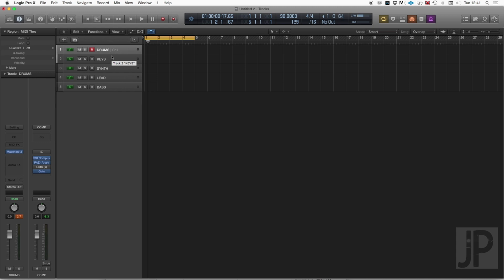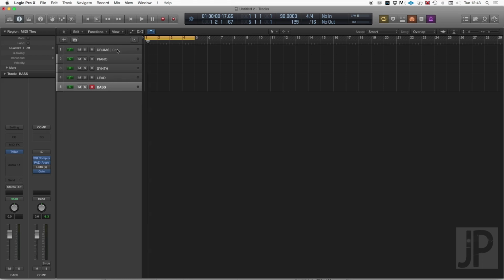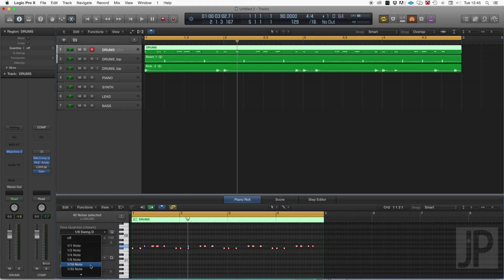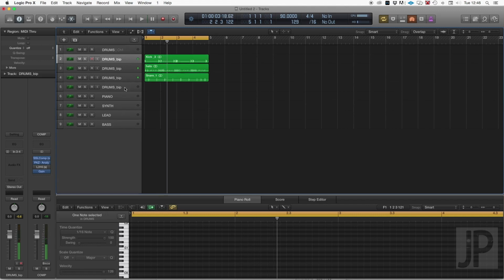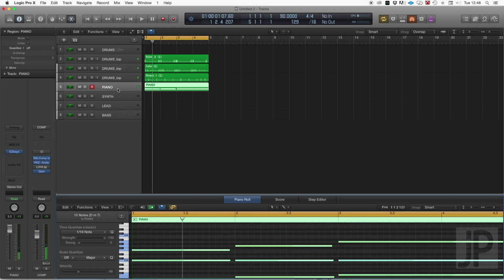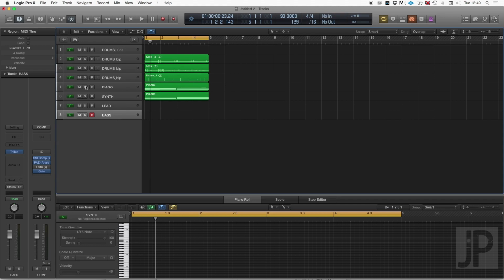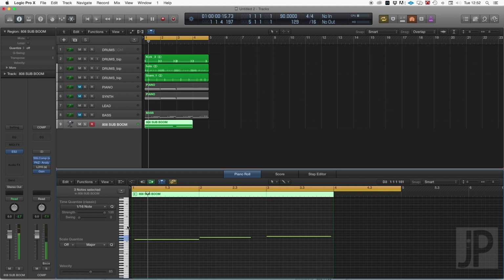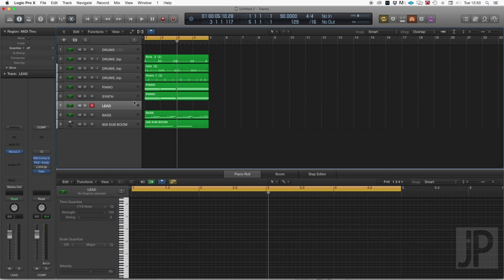How To Produce a Beat in 5 Minutes | JP Tutorials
How to Produce a Beat in 5 Minutes.

Learn the fundamental steps of developing a beat. How to create a beat from scratch using your own original ideas and techniques. In this section we explore how to create a 'vibe' and how to develop initial production ideas into an entire song. Working with quick and effective methods of music production this module is designed to get your production flowing quicker and more efficiently.

Vibe is everything!!!

For more tutorials , tips , tricks and Production.